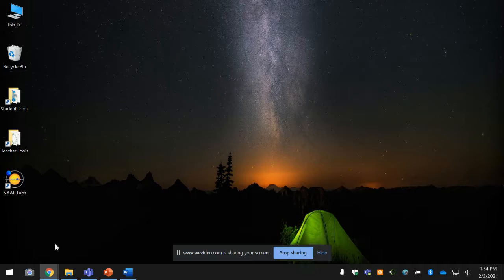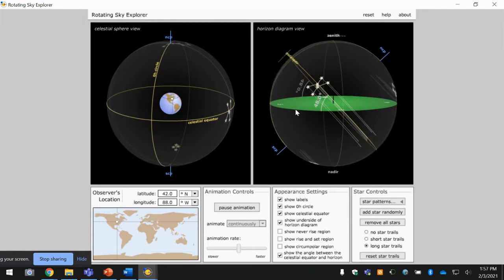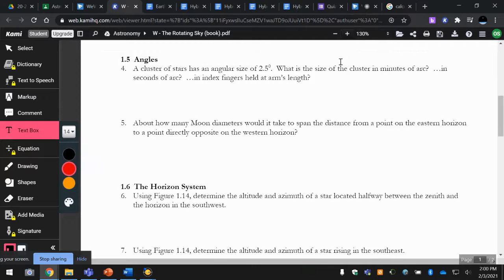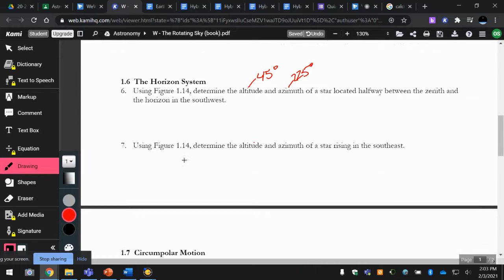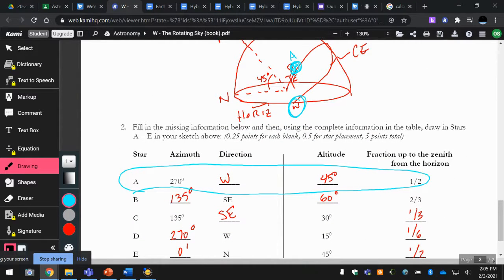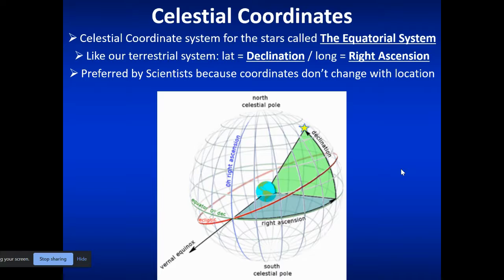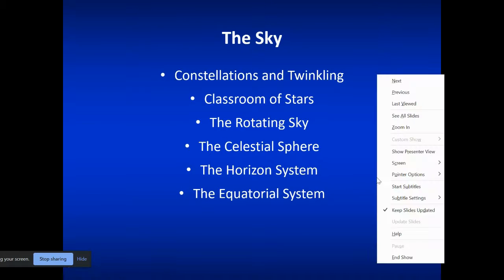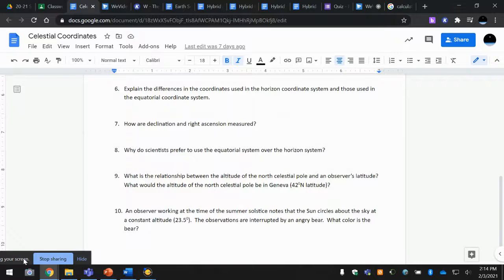Rotating Sky / Celestial Coordinates HW Help